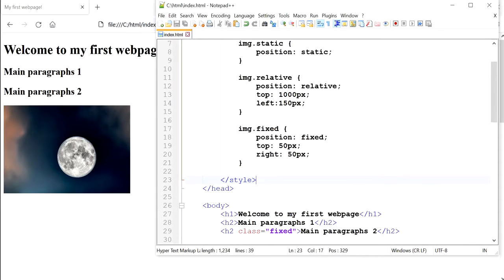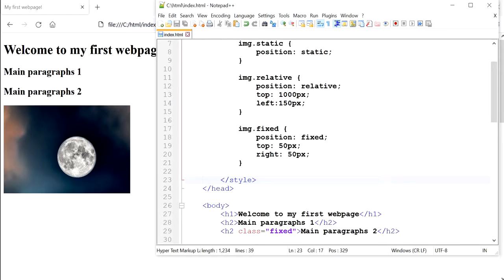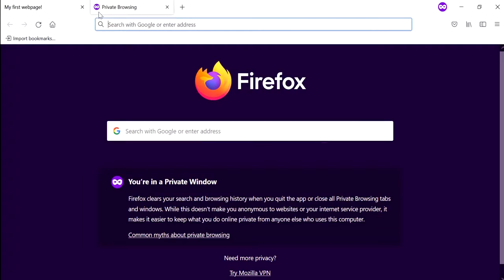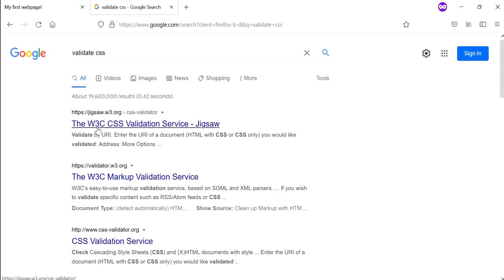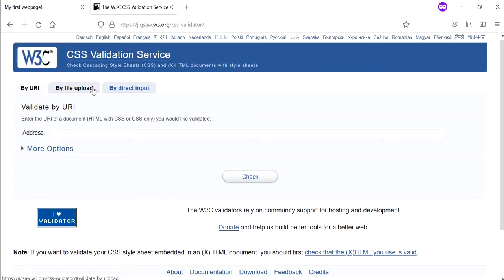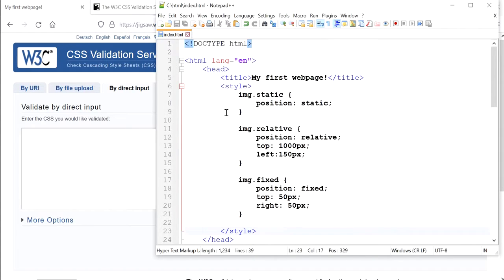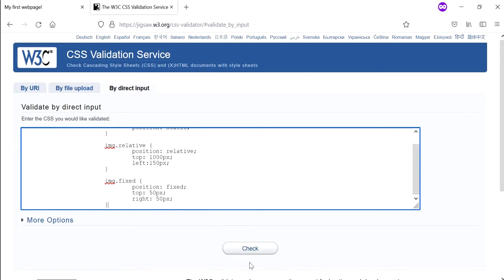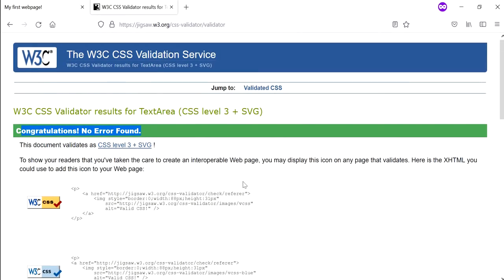HTML and CSS (part 12): Validate CSS using the W3C CSS Validation Service